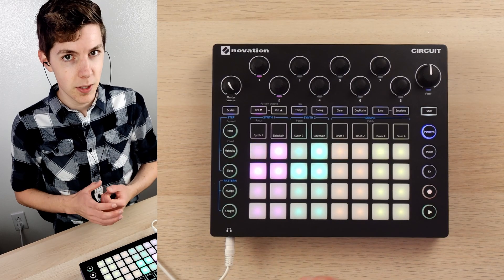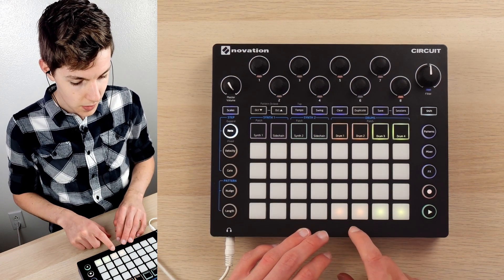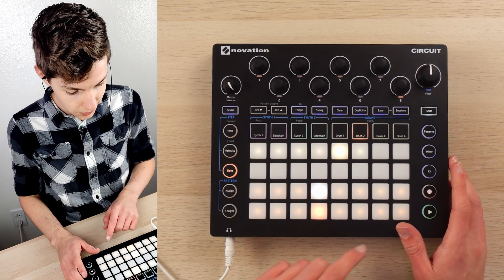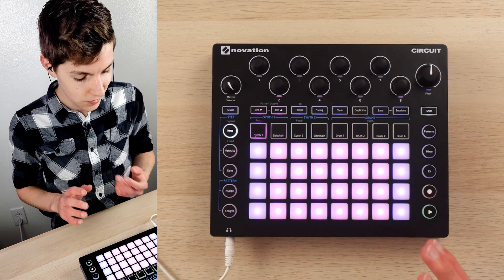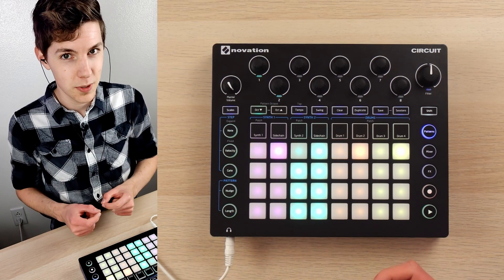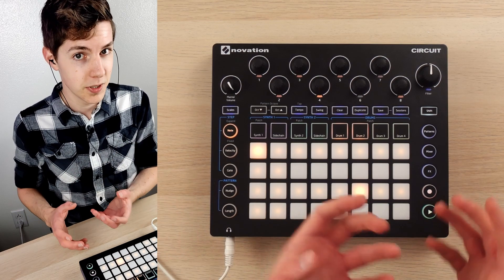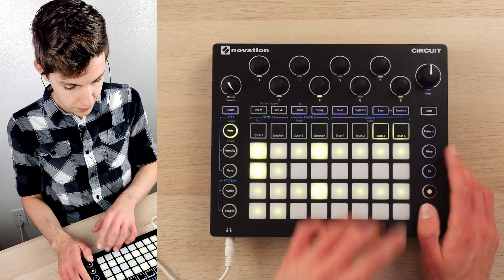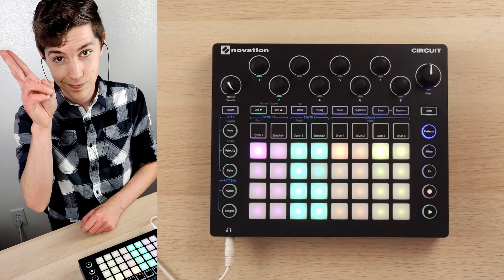How to make Lofi Hip Hop on the Novation Circuit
An excruciatingly in-depth tutorial on how to make lofi hip hop on the Novation Circuit, including drum sounds, the drunken drummer or quintuplet swing beat, and chill synths.